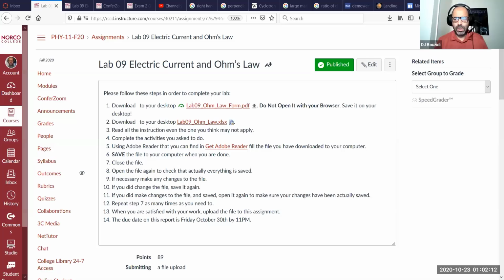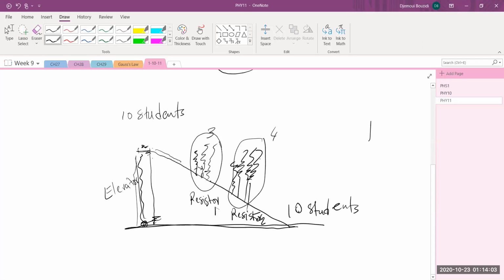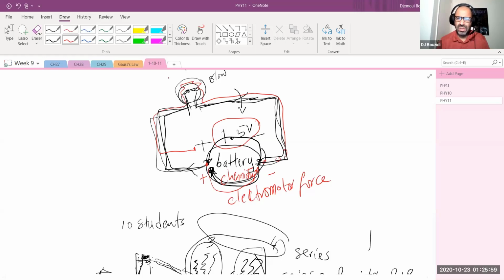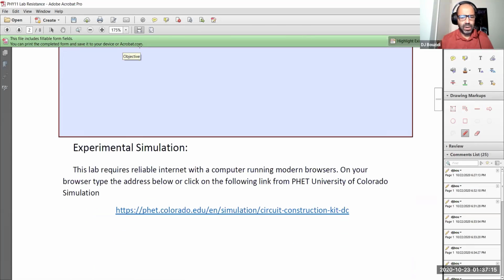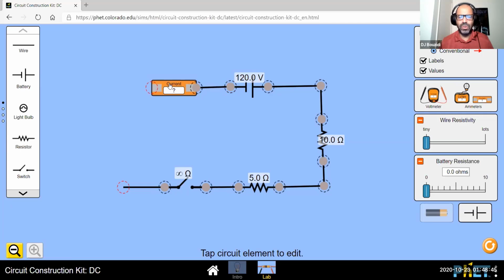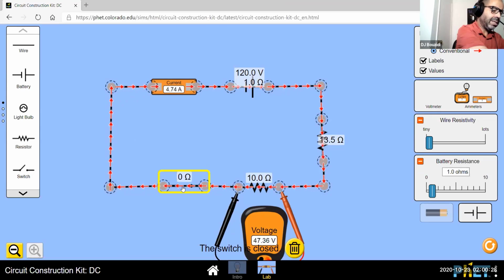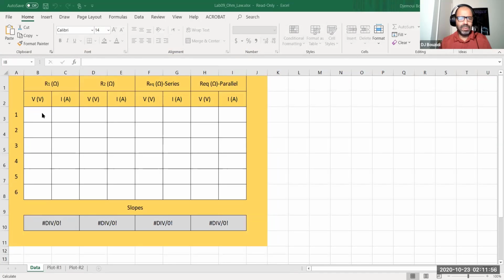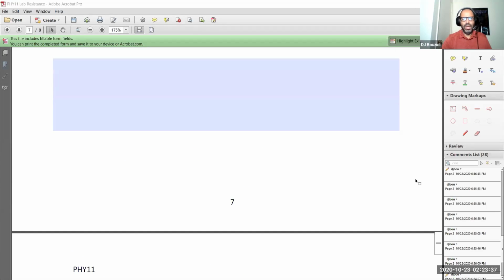PHY11 F20 Lab09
This recording is for Lab 09 on Ohm's law online lab for physics 11 for the fall of 2020.